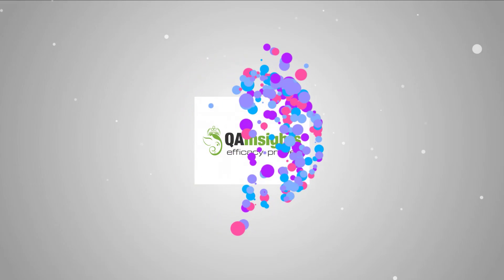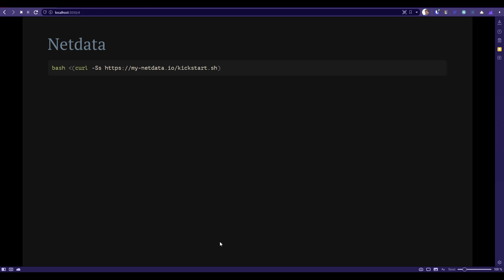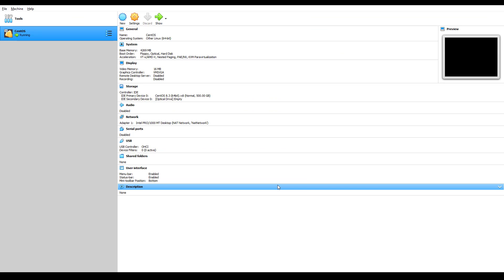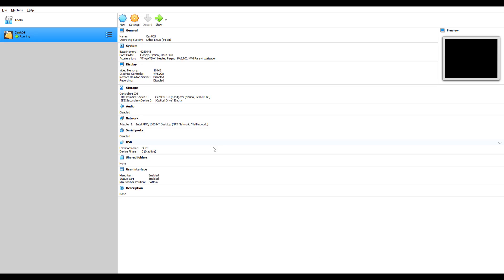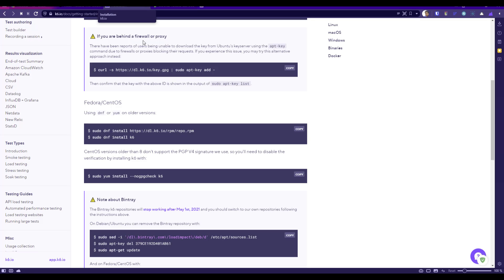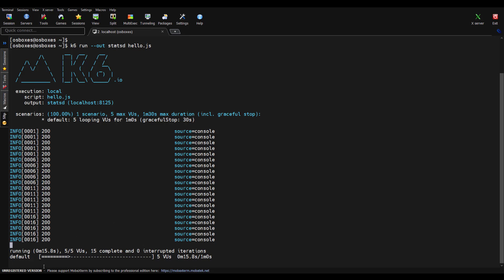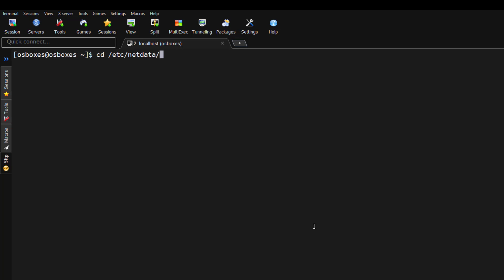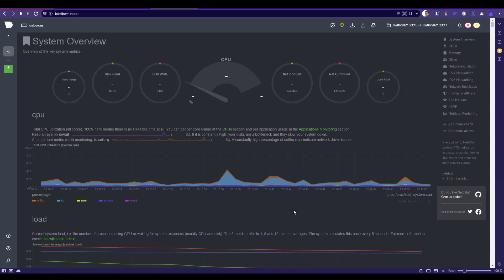Performance Monitoring in Netdata while running k6 tests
In this video tutorial, you will learn about Netdata, Netdata integration with k6 and more.

00:00 Introduction
00:23 About Netdata
01:17 About k6
01:46 Netdata + k6
03:04 Netdata Installation [Demo]
05:28 k6 Installation [Demo]
06:28 k6 execution [Demo]
07:00 Netdata Monitoring
08:12 Netdata k6 conf